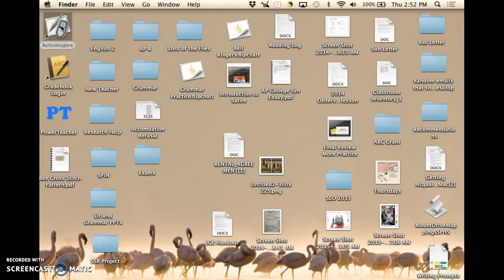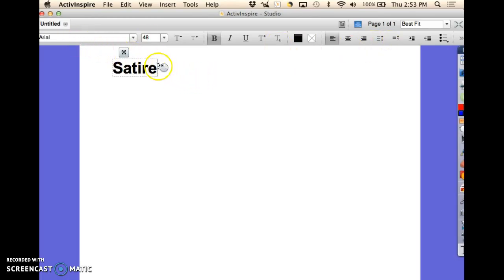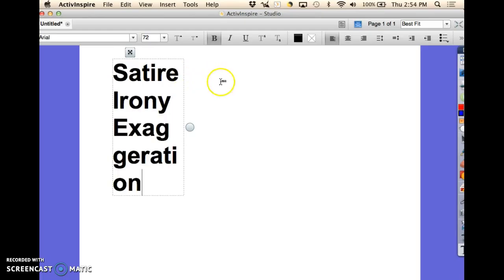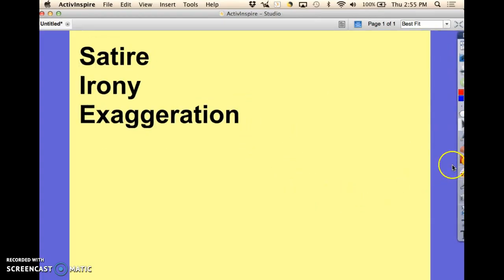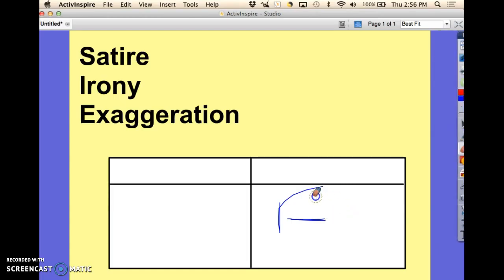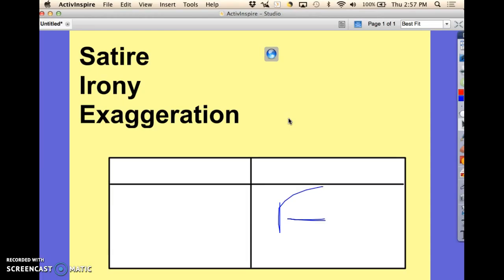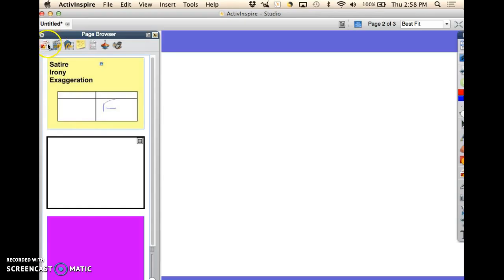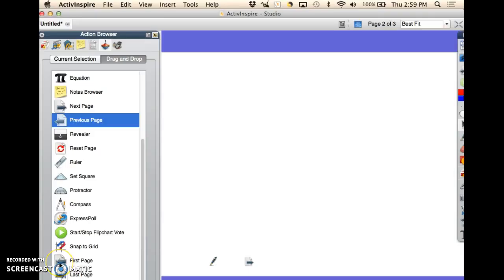Recording #6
Quick Tricks for a Fipchart